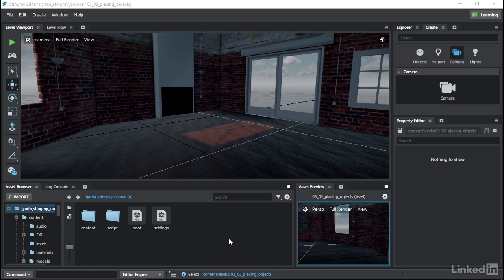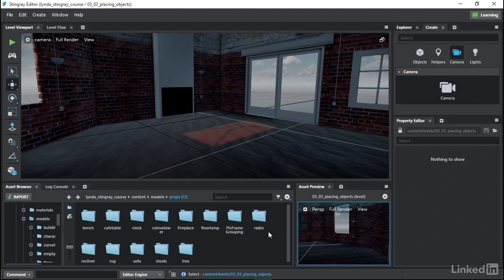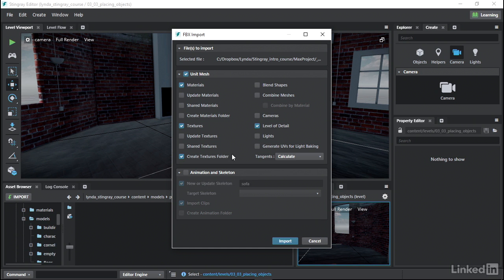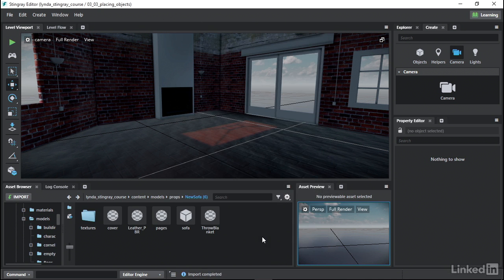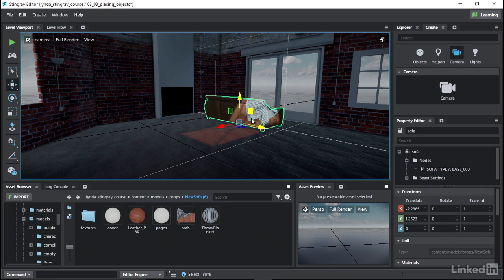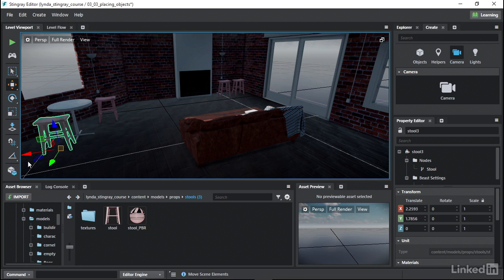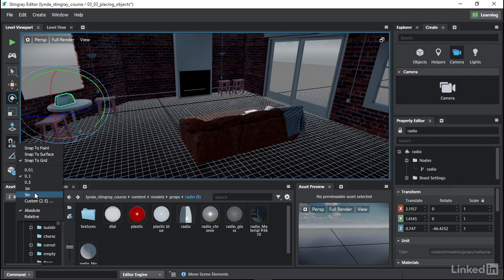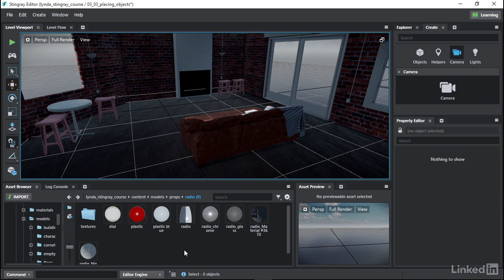014 Placing objects